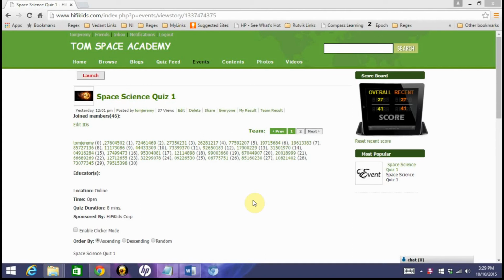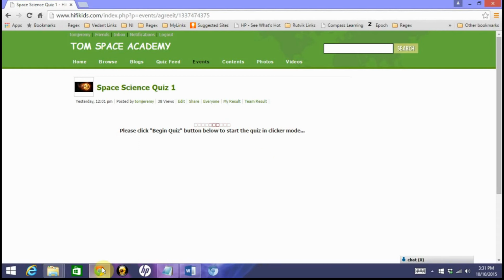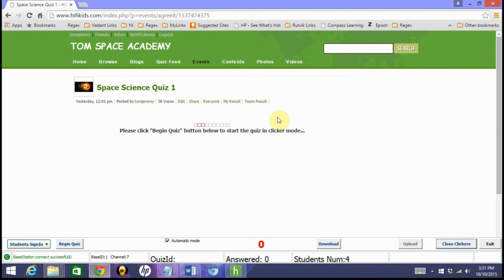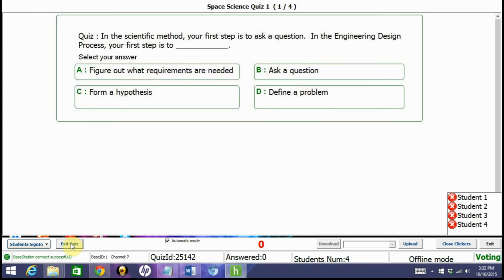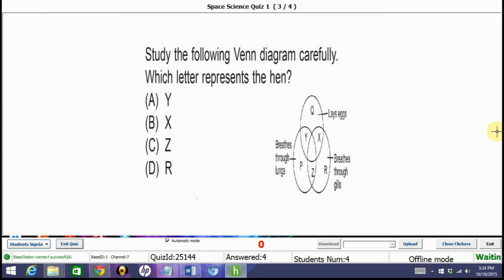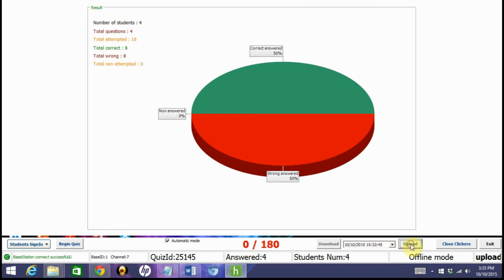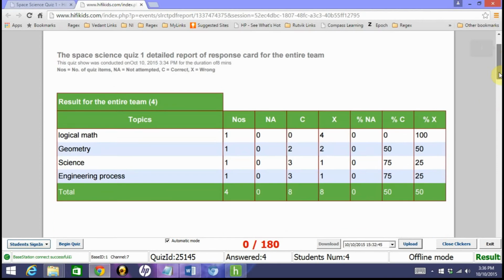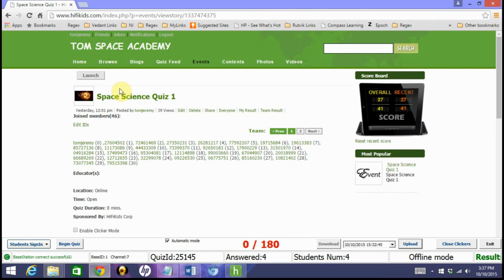How to run quiz event in offline mode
This tutorial explains about how to run quiz event in offline mode i.e. when internet is not available in the classroom, you can run quiz event in offline mode. This is one of the most impiortant feature on HiFiKids.com!